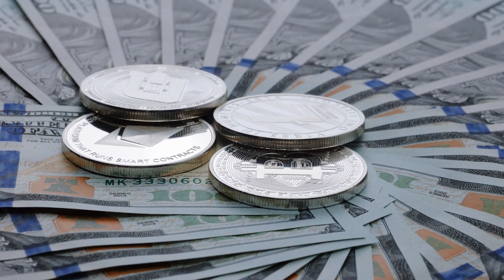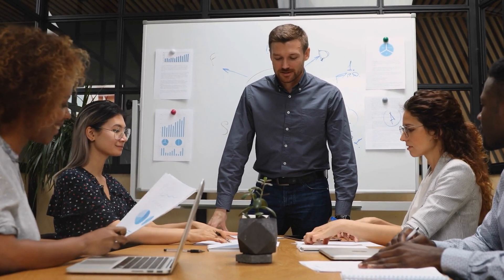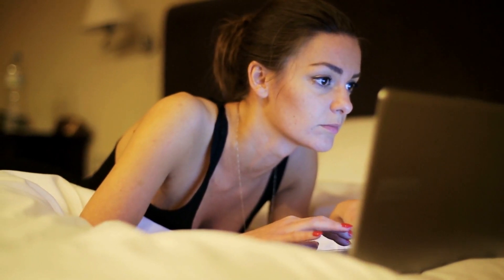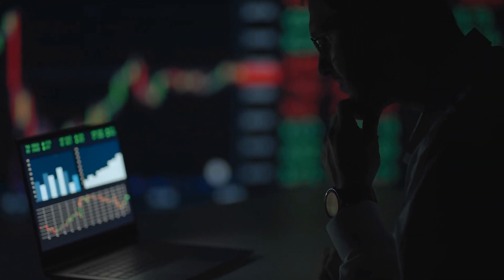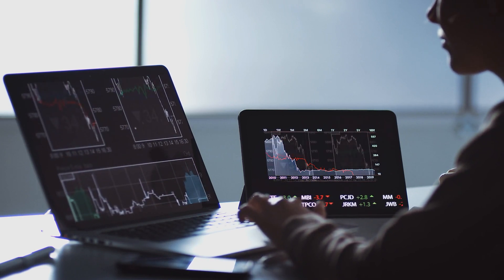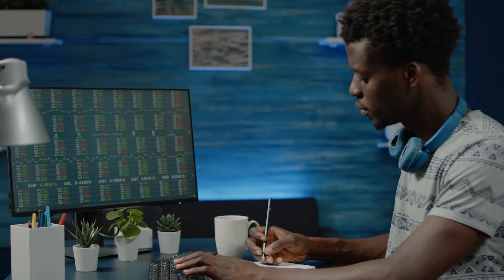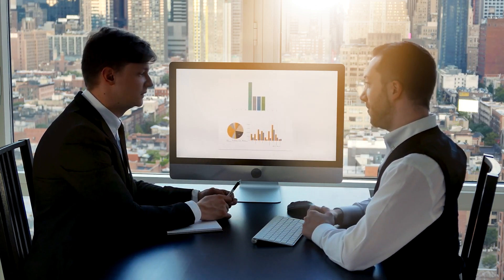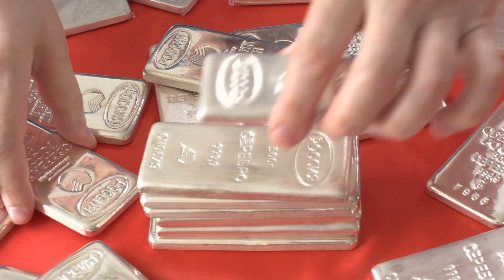Massive Price Change In Silver Market! | Rafi Farber Silver Price Prediction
Welcome to Investors Hub, an exclusive community of finance enthusiasts that are interested in understanding the ins and outs of the investment space.
At Investors Hub, we are constantly on the lookout for great opportunities to buy Silver, Gold, crypto and other financial instruments.